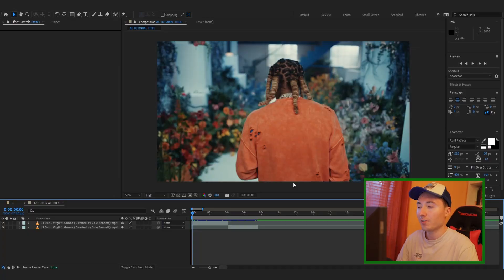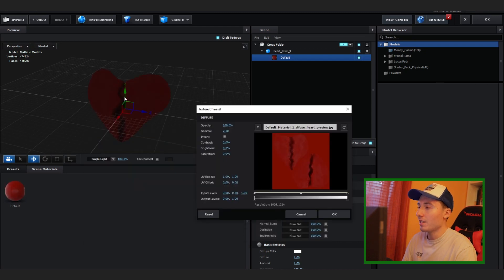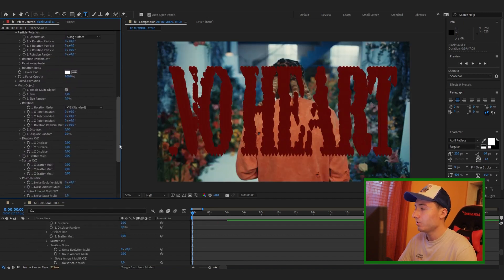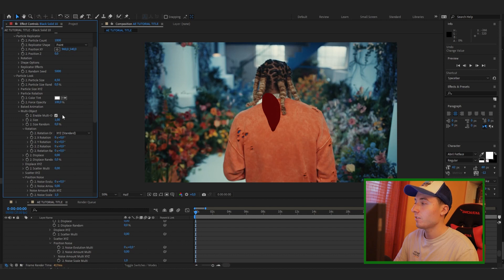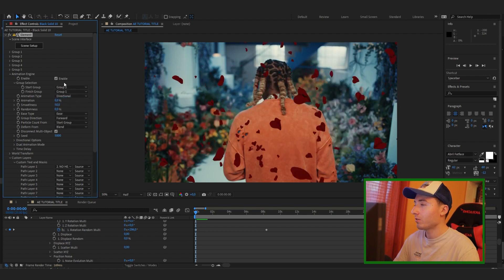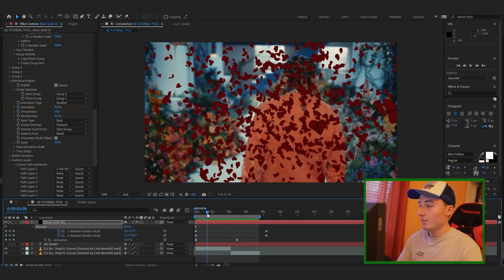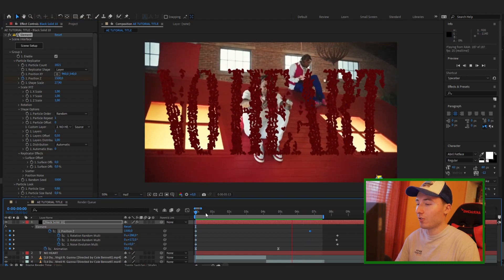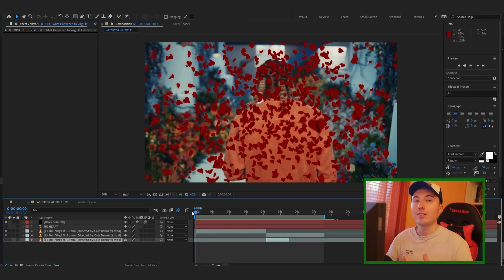I Did the CRAZIEST 3D Music Video Title in After Effects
I made insane trippy smooth 3d text for this Lil Durk music video by Lyrical Lemonade. Turning 3D elements into text using Element 3D makes this possible, fast and easy.